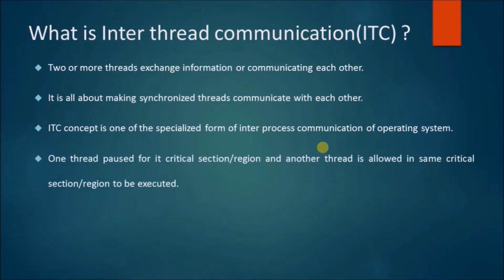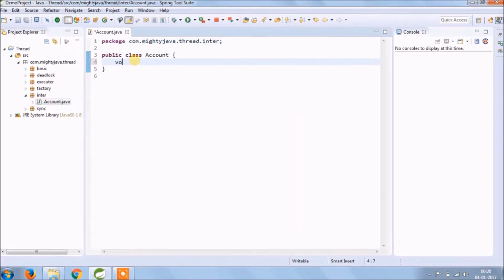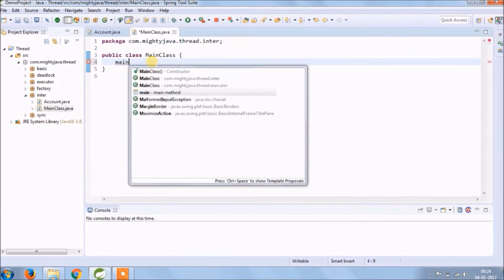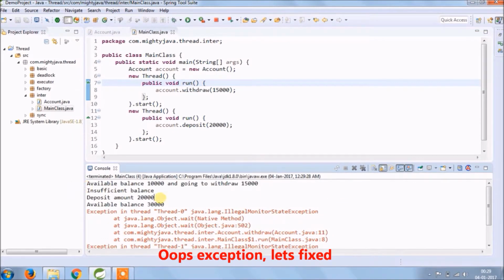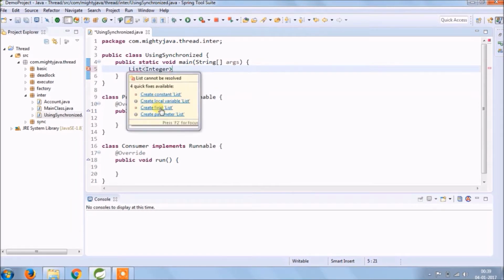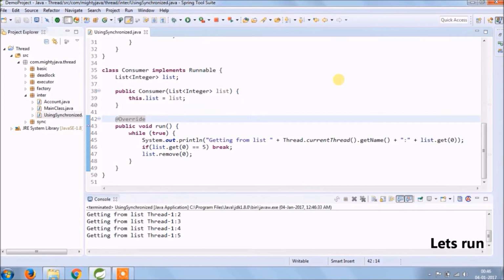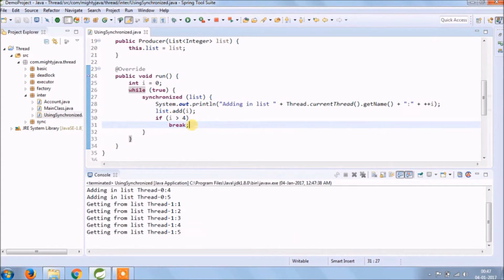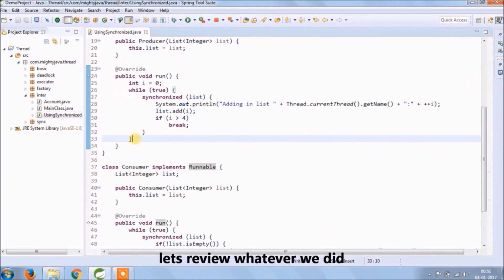6 - What Is Inter Thread Communication In Java? | Multithreading | Almighty Java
What is Inter thread communication?

Two or more threads exchange information or communicating each other.

It is all about making synchronized threads communicate with each other.

ITC concept is one of the specialized form of inter process communication of operating system.

One thread paused for it critical section/region and another thread is allowed in same critical section/region to be executed.

It helps to avoid thread pooling (is usually implemented by loop to check some condition repeatedly. Once condition is true appropriate action is taken. This waste CPU time).

How many ways to implement ITC?

Using wait, notify or notifyAll method – Both methods are non-static, final and from object class.

Where ever use wait method, it releases a lock and allow other threads.

If thread is in wait state then only notify method can invoke that thread after invoked, thread come back in runnable state.

Methods can only be invoked from synchronized code. And must be in try catch block because it throws IOException.